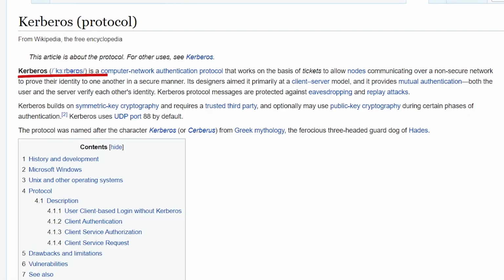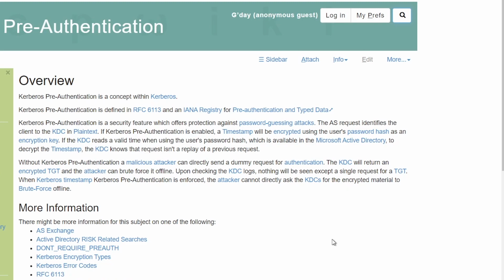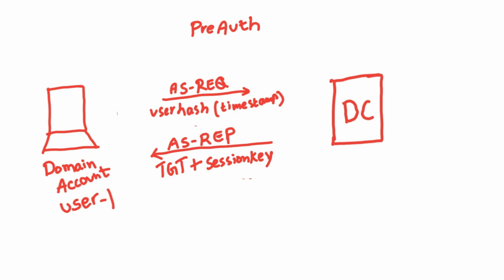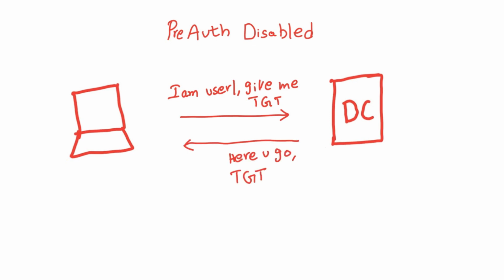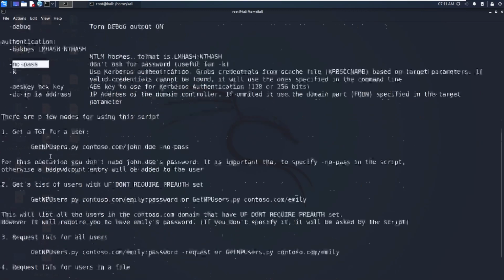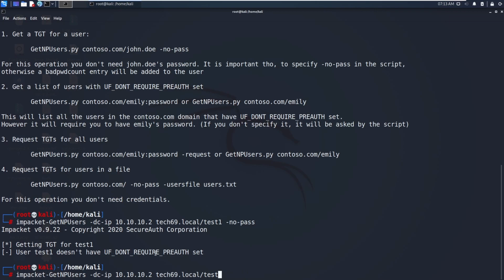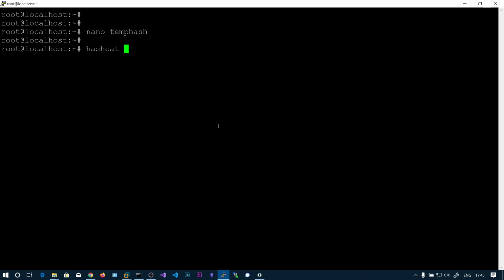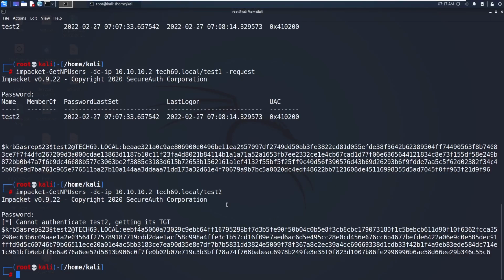Kerberos - AS-REP Roasting